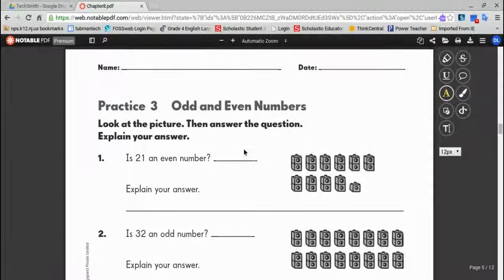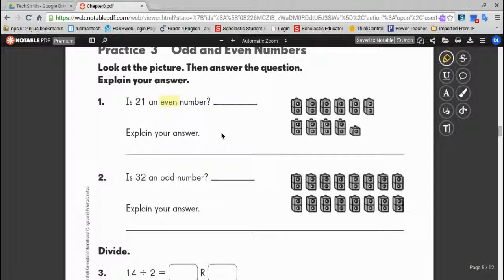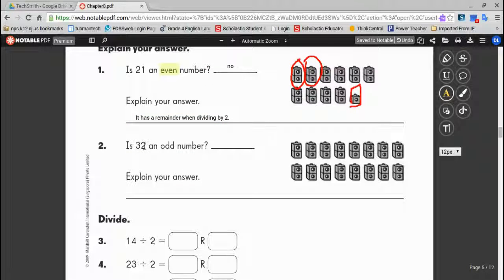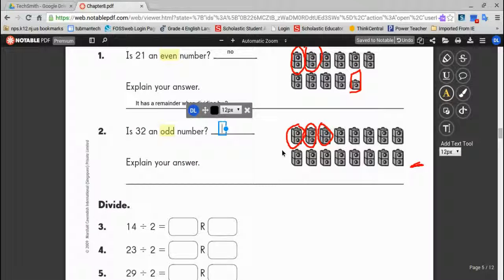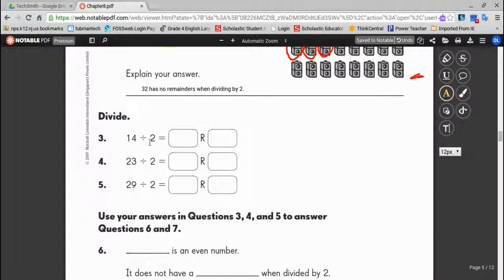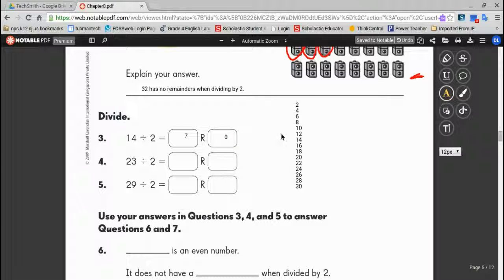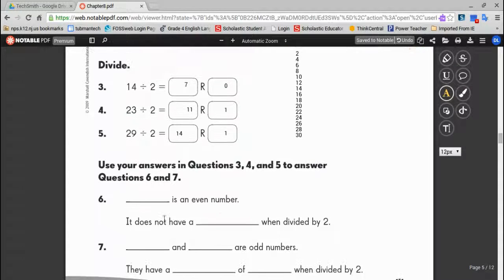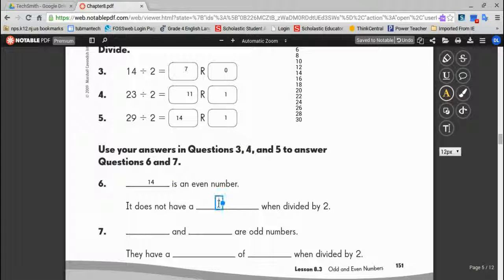Chapter 8 pg 151